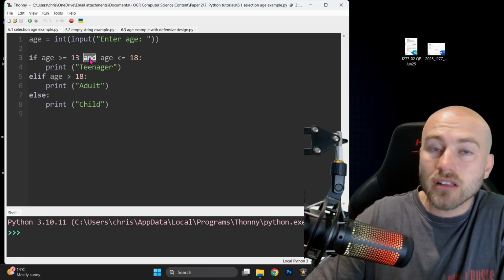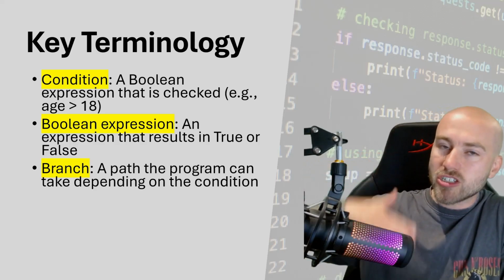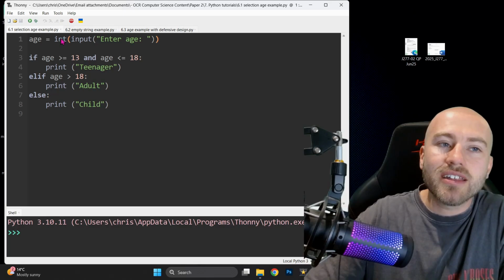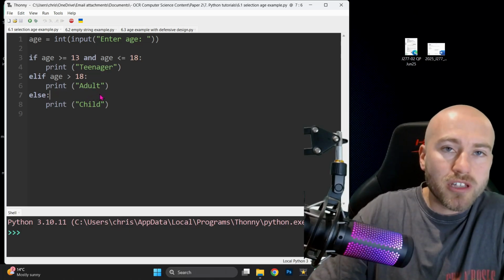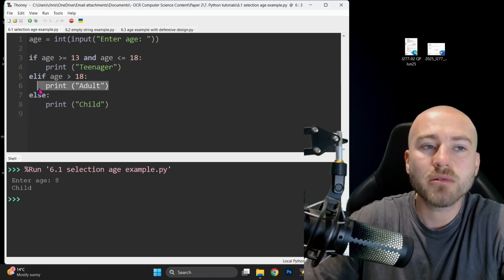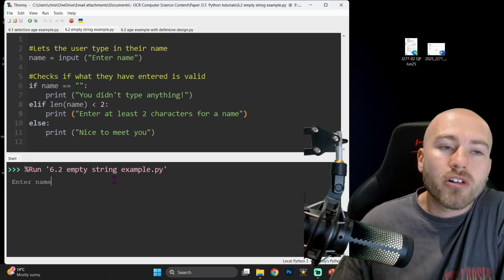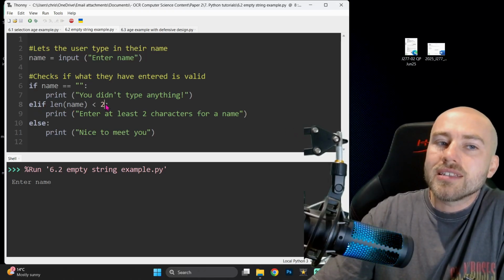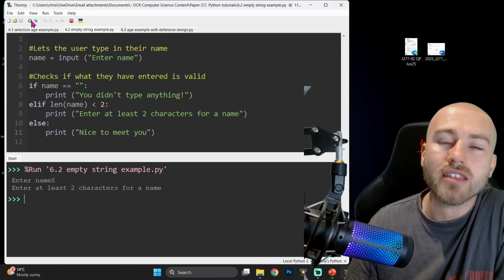Selection Techniques Using if, elif and else - Python Tutorial + Full Explanation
In this video:

Chapters:
0:00 Intro
0:09 What is the selection programming construct?
0:37 Selection key terminology
1:45 Using if, elif and else in Python examples
4:52 Validation techniques using selection

Mr Moore

Python programming
mrmoorecs
9-1 OCR Computer Science
J277
OCR Computer Science revision paper 2
Computer science paper 2 revision